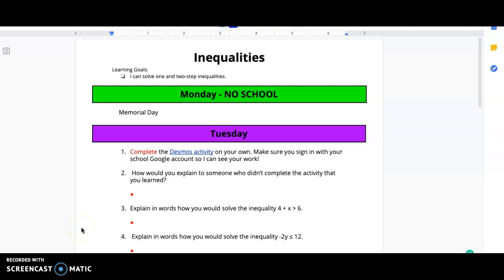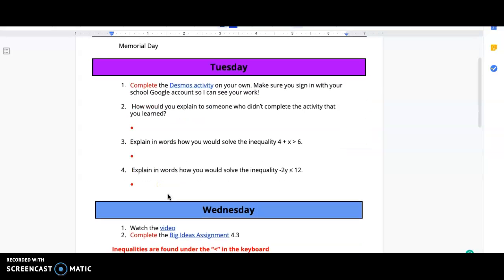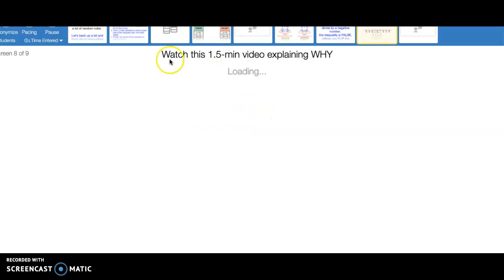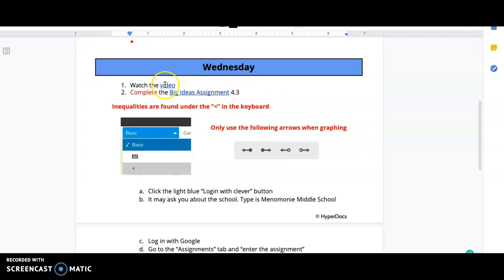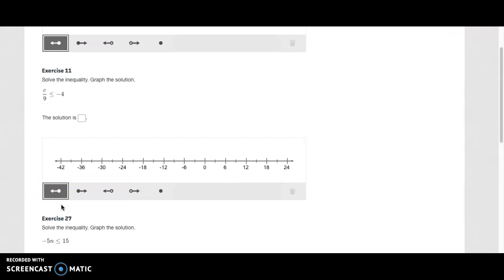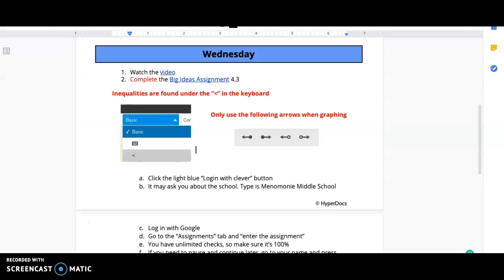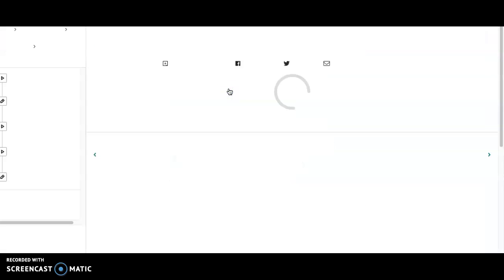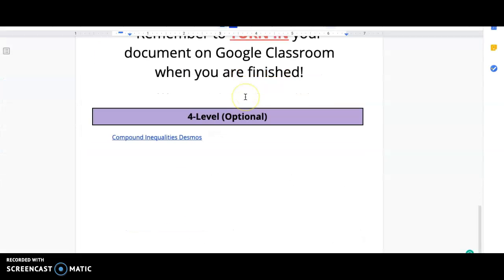Inequalities Part 2 Explanation